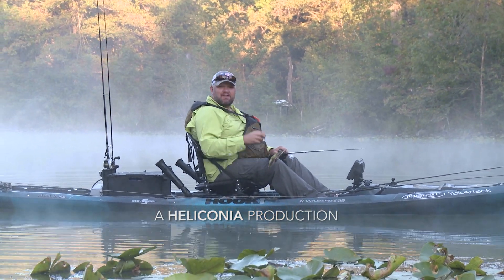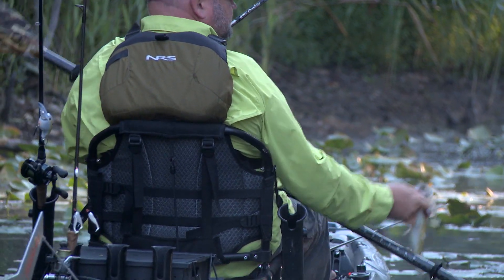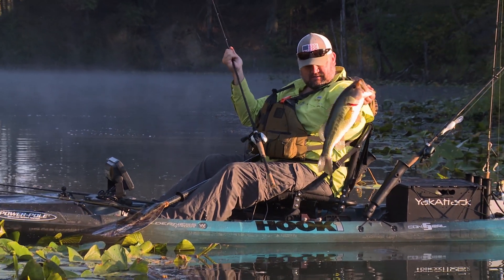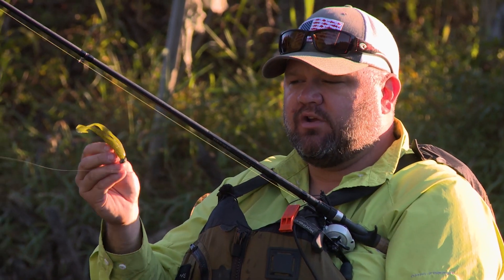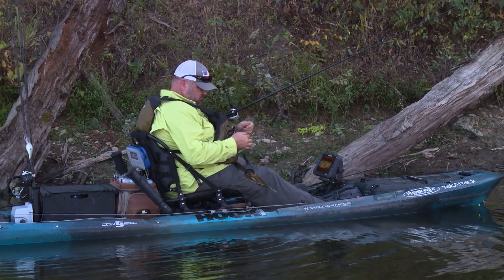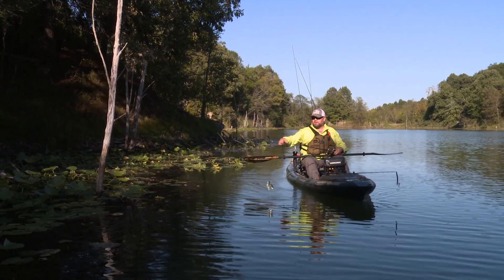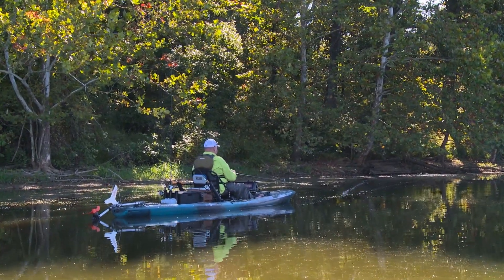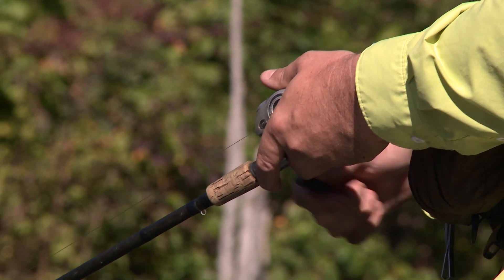Kentucky Farm Pond Kayak Bass Fishing - PART 2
Kayak Bass Fishing in farm ponds for bass is my escape from dealing with the world. It's pure fishing without the frustration of dealing with other anglers or running into inconsiderate folks that don't understand fishing etiquette.

Don't get me wrong, I also enjoy that type of fishing and getting out there and duking it out with other anglers, but I love this kind of fishing when I don't want to deal with that stuff.

I hope you enjoy this episode for Farm Pond Fishing in Kentucky, I have a couple more videos coming very soon with more topwater action and fall tips, tactics and techniques. Check out my fishing trips, tips and tactics and how-to video playlists.

MY CAMERA EQUIPMENT:

Primary Pro Camera Sony PMW-200

Canon 5D MK II

Canon 7D

Canon 17-24L

Canon 70-200L

GoPro HERO 5

GoPro HERO 5 Session

Drone 1

Drone 2

Lav Mic

Editing Software

Editing Computer

Send Fan Mail to:
Chad Hoover